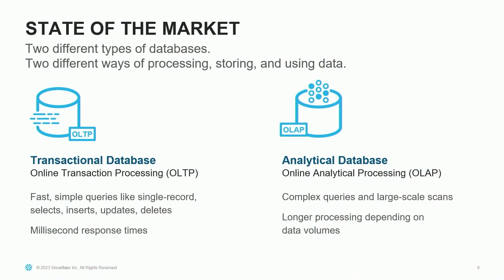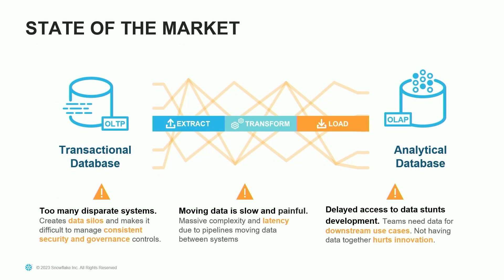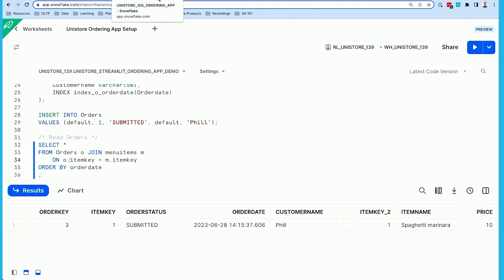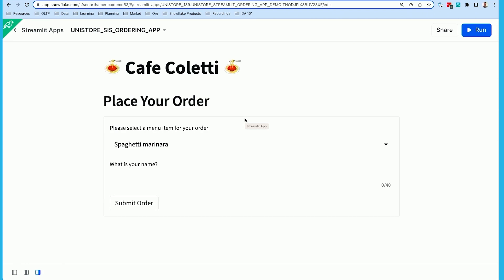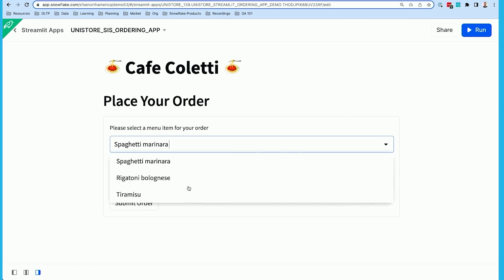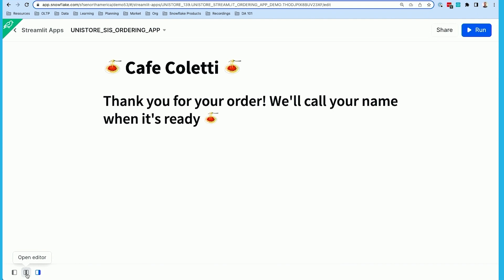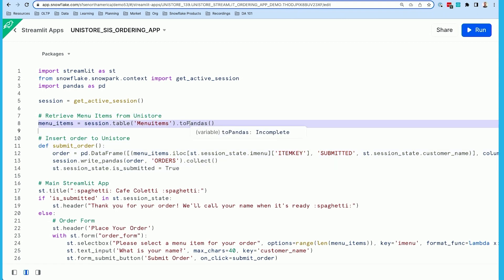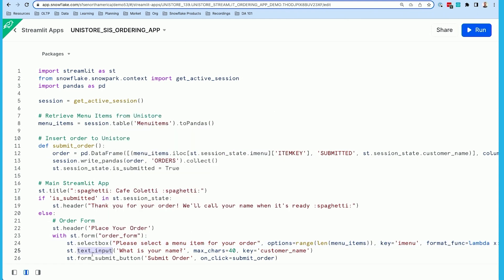Build Simpler with Unistore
This video demonstrates how Unistore simplifies data architectures by unifying transactional and analytical processing in the Snowflake Data Cloud. You'll learn about Snowflake's novel approach to transactional and analytical processing in a unified database, see a demonstration of how Unistore simplifies building applications on Snowflake, and learn how our customers are benefitting from the product in preview.